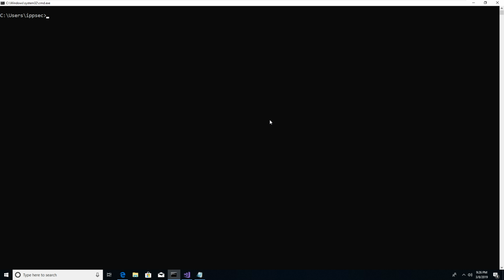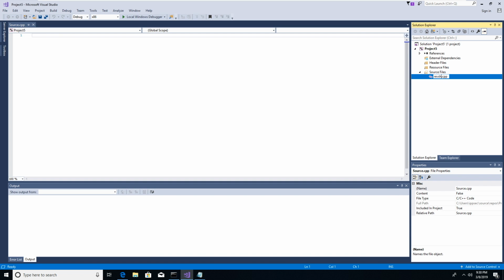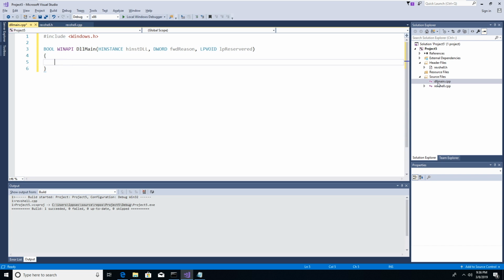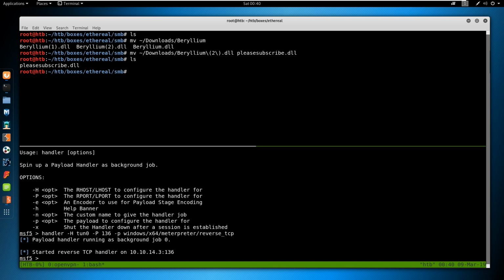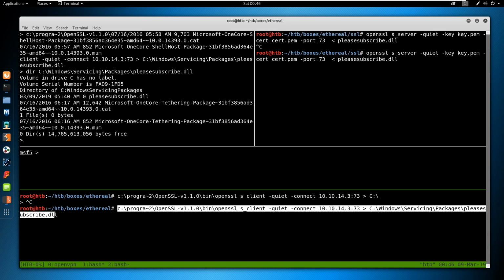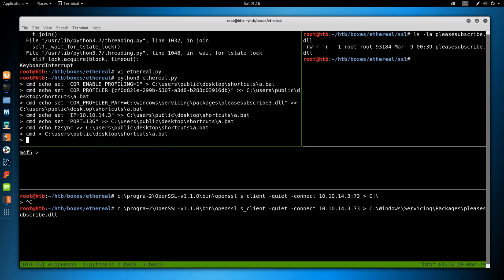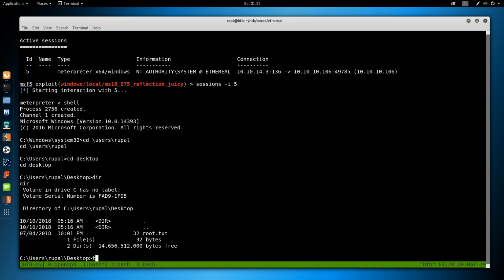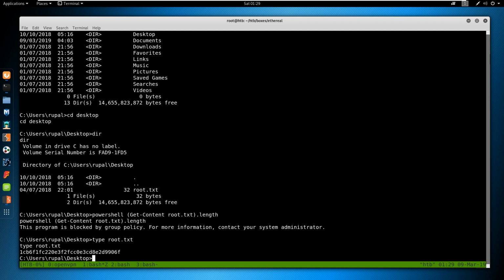AppLocker Bypass COR Profiler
This video didn't go quite as smooth as I expected.  Still putting it here to show an unintended route for Ethereal.  When I get more time, I'll probably redo this video, so don't be surprised if it disappears.

00:14 - Demo of this AppLocker Bypass
01:30 - How this is different than LOLBINs
04:00 - Creating a Reverse Shell EXE
07:00 - Converting our Reverse Shell EXE to a DLL
10:00 - Performing this COR PROFILER bypass with our Reverse Shell DLL
11:21 - Trying to do this on the HackTheBox machine: Ethereal
18:43 - Creating a BAT file to set environment variables and execute TZSYNC
20:45 - Executing the BAT File and getting a meterpreter session!
22:03 - Doing JuicyPotato to privesc to SYSTEM
27:30 - Migrating to a user to be able to read an EFS Protected file.